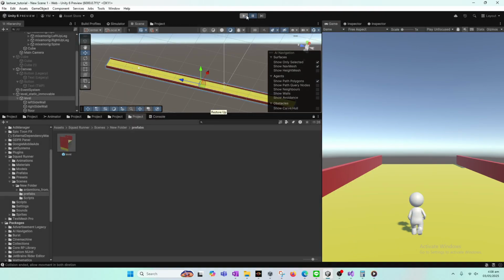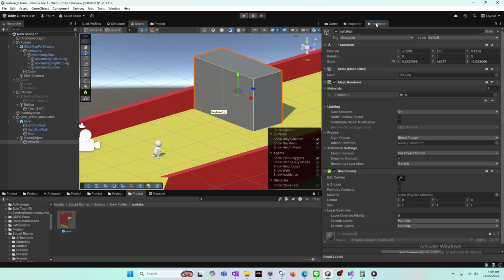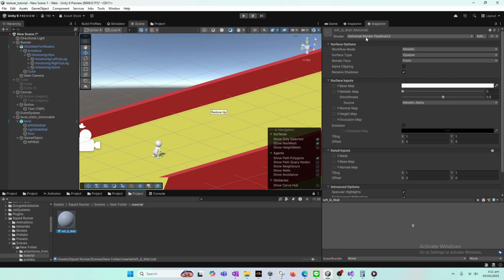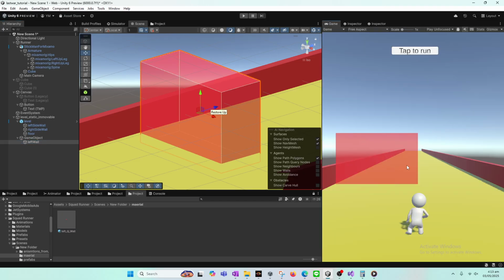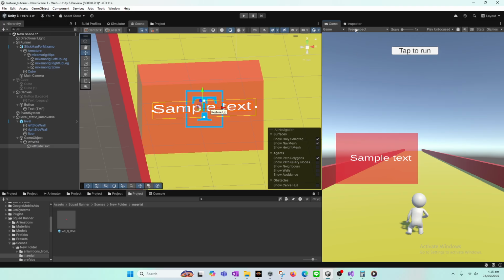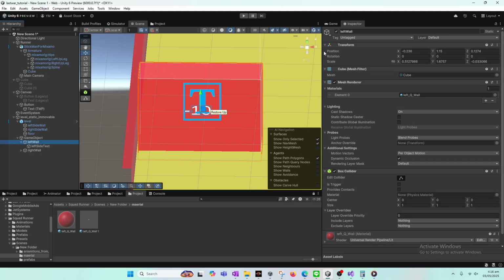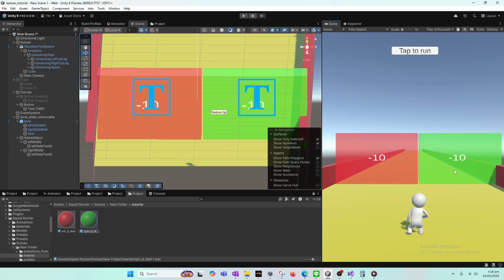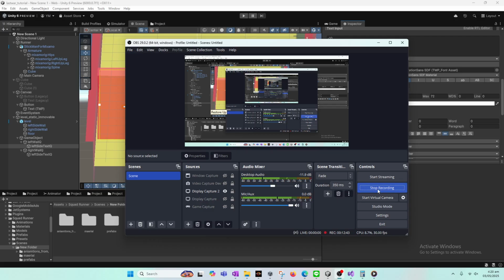🔥 How to Make a Game Like Lost War in Unity 6 | Full Beginner Tutorial (Step-by-Step) - Part 18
🎮 Creating Prefabs, Walls, and Text Mesh in Unity – Full Step-by-Step Tutorial! | Unity 3D Game Dev Series

In this detailed Unity 3D tutorial, we walk through the process of building a simple yet powerful structure inside Unity — a reusable Prefab system that will help us scale our project efficiently.

Starting at 0:01, the video kicks off with the idea of creating a new prefab from scratch. We begin by setting up an Empty GameObject, the foundation of our prefab hierarchy. This approach ensures we can manage all child components easily, whether it’s walls, materials, or text objects.

We then move forward to create a 3D Cube (the base structure of our wall). The cube acts as our Left Wall, where we experiment with different shapes and scaling to achieve the desired wall thickness and dimensions.

🎨 Once the wall is positioned correctly, we dive into creating and applying materials. Materials define the look and feel of your game’s world, and here we learn how to:

Create a new Material Folder for clean organization

Generate new materials inside Unity

Adjust material properties (color, transparency, metallic, specular)

Understand how Opaque vs Transparent rendering affects visibility and interactions

We also learn the importance of proper naming conventions — small details that make a massive difference in large-scale Unity projects. For example, naming objects like Left_Wall_Q or Right_Wall_Q makes referencing them later in scripts or prefabs far easier and reduces confusion.

At around 4:00, we dive deeper into Unity’s Universal Render Pipeline (URP) materials, exploring how to tweak parameters like Alpha Channel for transparency. Adjusting the alpha helps us make semi-transparent walls, giving the illusion of pass-through visuals, which is especially useful for in-game indicators or invisible barriers.

💬 Then comes one of the most exciting parts — adding Text Mesh Pro (TMP)! TMP is a modern, highly customizable text system in Unity that supports advanced styling, crisp text rendering, and dynamic resizing. We add a 3D Text Mesh Pro Object to our wall to display in-game labels such as “-10” or “+10”.

Here’s what you’ll learn in that section:

How to create 3D text using Text Mesh Pro

Adjusting scale, alignment, and positioning

Fixing text clipping by moving it slightly off the wall surface

Using “Auto Size” to make text dynamically fit its container

Centering text in 3D space for visual balance

By timestamp 7:00 to 10:00, we’re refining positioning, aligning the text correctly, and duplicating the setup to create the Right Wall version. The process teaches how prefab duplication and modification work — we change the wall’s color (red for one, green for another), rename the hierarchy, and adjust Text Mesh values accordingly.

Throughout the tutorial, you’ll see how small adjustments in Unity’s Inspector and Hierarchy view lead to professional, clean, and functional results. These fundamentals will help you later when we start scripting interactions and adding logic — like detecting which wall a player touches and triggering game events.

This part of the Unity Game Development journey builds the visual foundation for interactive question walls or answer-based gameplay mechanics. For instance, imagine quiz-style or choice-driven games where players choose between two sides — left or right — and each wall represents a choice or consequence. 🚀

🔧 Key Concepts Covered in This Video:
• Creating and managing GameObjects
• Building cubes and adjusting 3D transforms (position, scale, rotation)
• Applying custom materials in Unity URP
• Using transparency and color to visualize game logic
• Creating and organizing materials folder
• Naming conventions for scalable projects
• Adding and configuring Text Mesh Pro 3D text
• Aligning and scaling UI text for clarity
• Creating reusable prefabs for efficient game design

0:01 – Introduction & Overview of Prefab Setup
1:00 – Creating the Left Wall and Adjusting Scale
2:30 – Adding and Customizing Materials
5:00 – Using Text Mesh Pro for Wall Labels
9:00 – Duplicating the Wall and Setting Up the Right Side